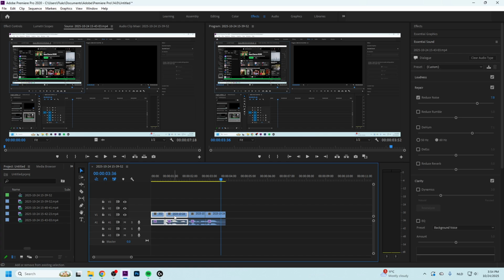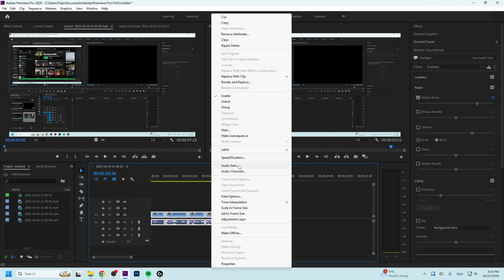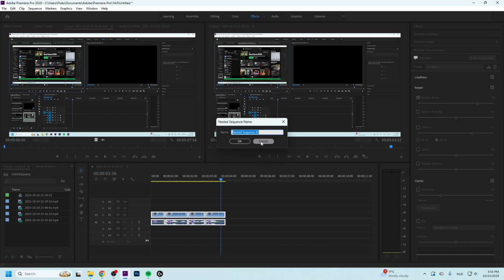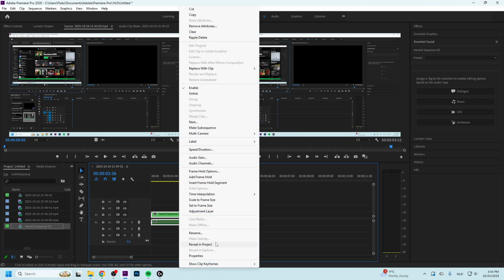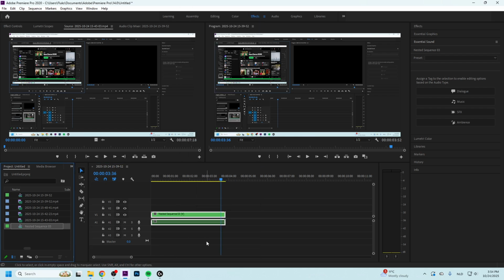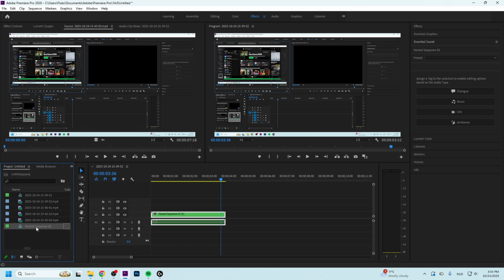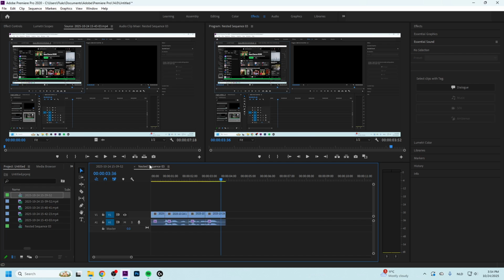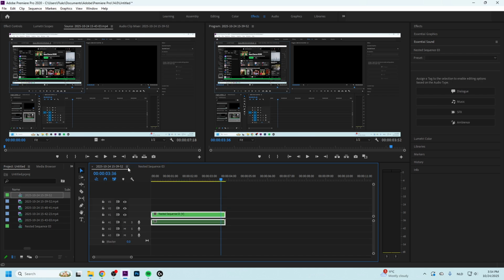How To UN-NEST Clips in Premiere Pro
How to Un-Nest Clips in Premiere Pro – Learn how to un-nest clips in Adobe Premiere Pro with this 2025 step-by-step guide. This tutorial explains how to open, edit, and extract clips from a nested sequence to regain full control over your timeline. Perfect for editors who want to adjust effects, transitions, or timing after nesting. You’ll also learn the best workflow tips to manage nested and un-nested sequences efficiently without losing edits or sync.